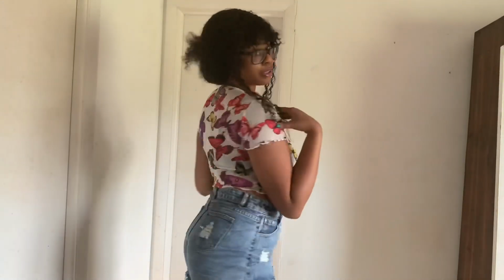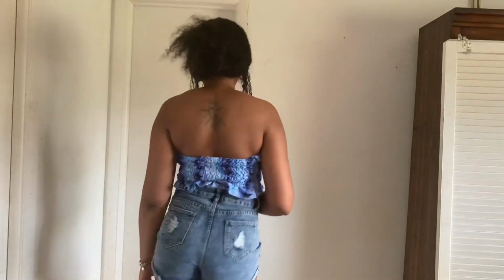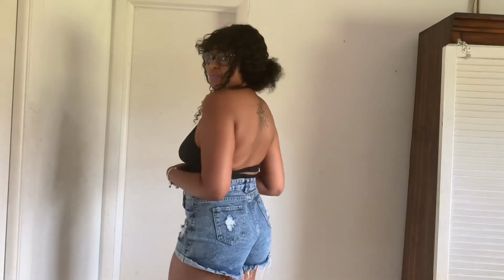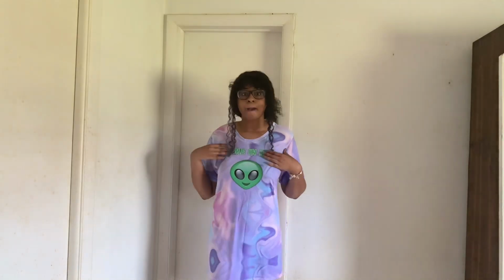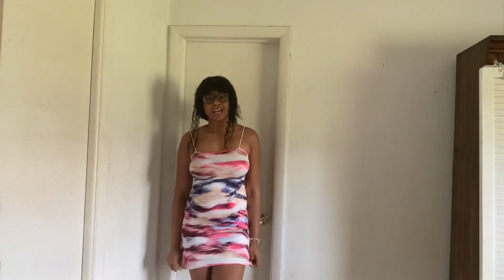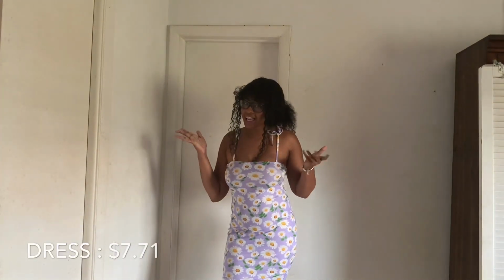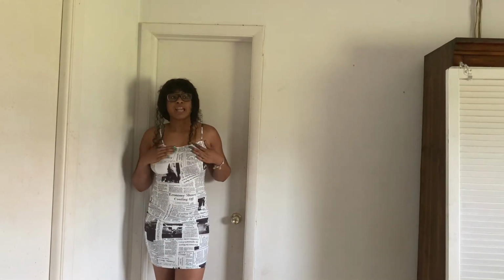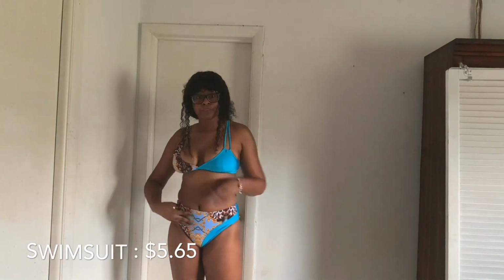Huge Romwe / Shein Try On Haul | Affordable Clothes Under $10 | Part. 2